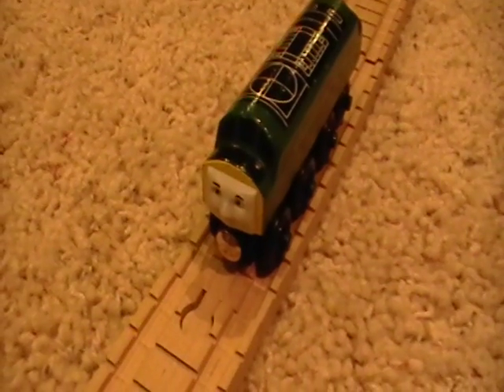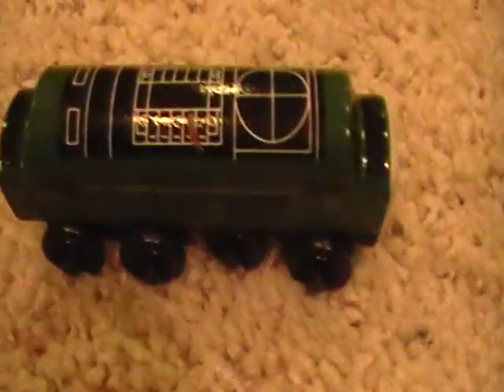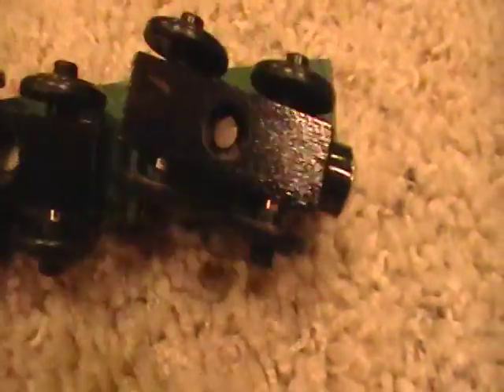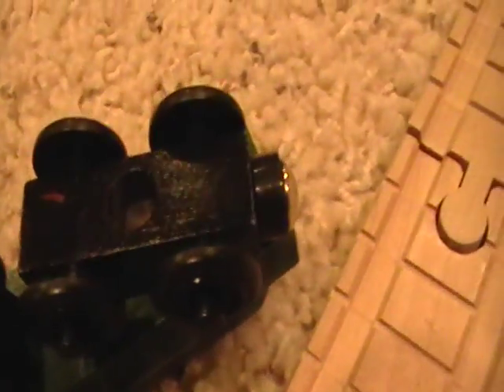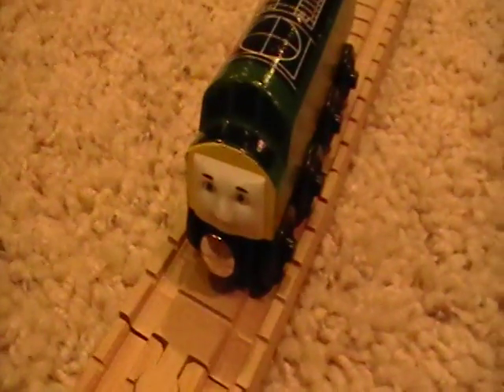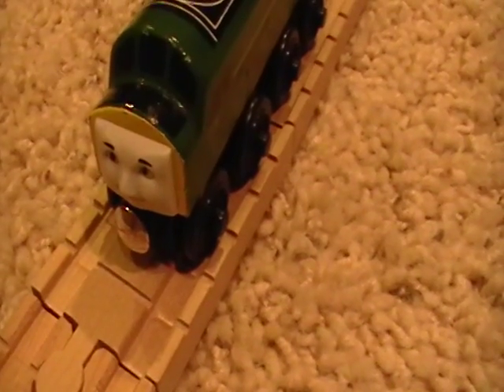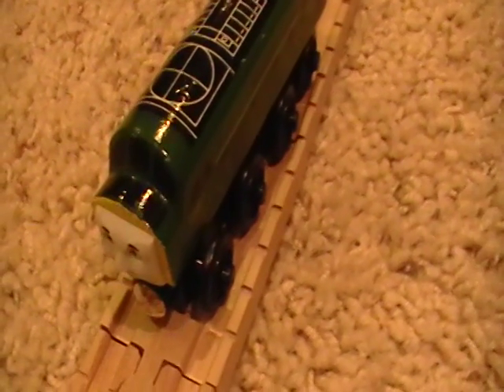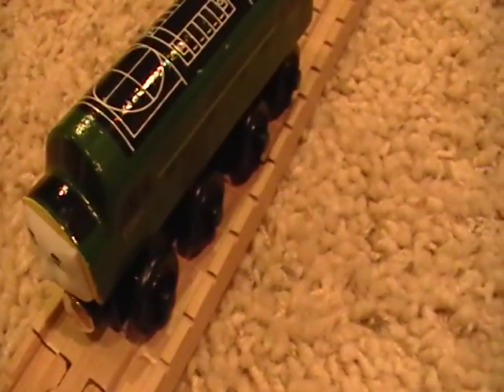Diesel 261 Review | Thomas Wooden Railway Discussion #6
Also known as The Diesel or Bowler. Whatever you may call him, here he is in a Thomas Wooden Railway Discussion.